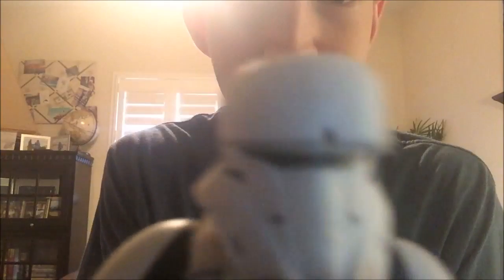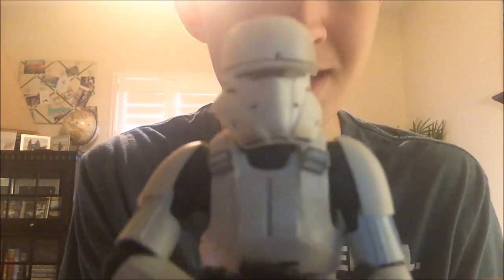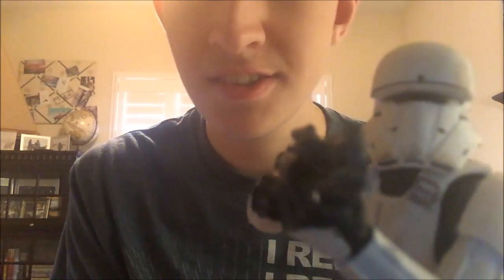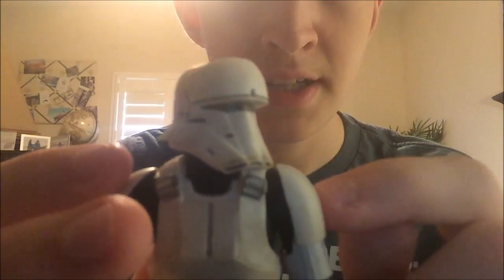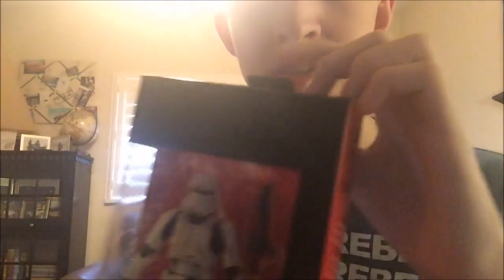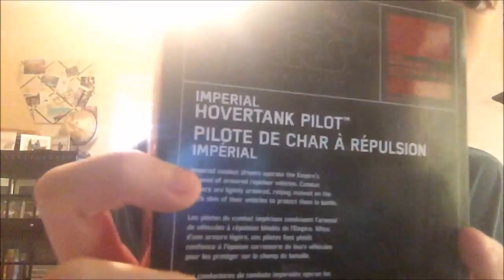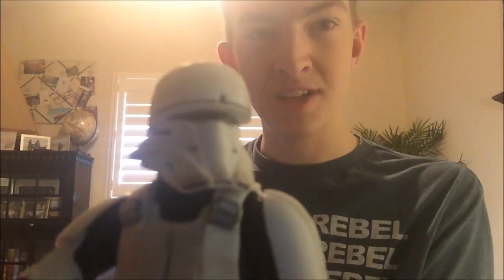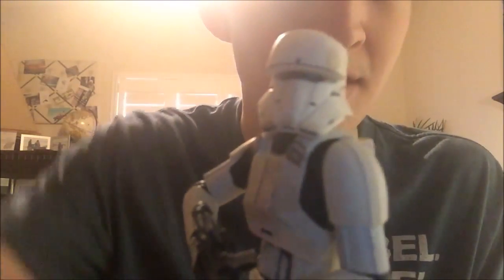Black Series Imperial HoverTank Pilot Review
Review of my 1st Black Series figure! Its on the Imperial HoverTank Pilot which is a Toys R Us Exclusive!

This is also my 1st video to use music. The music came from DJ AG which his channel with his other mixes can be found here!